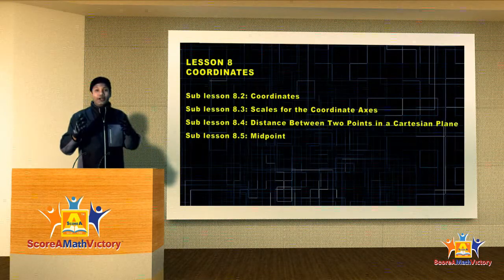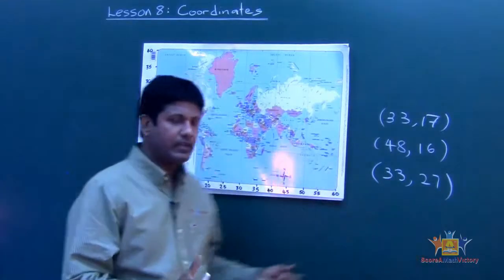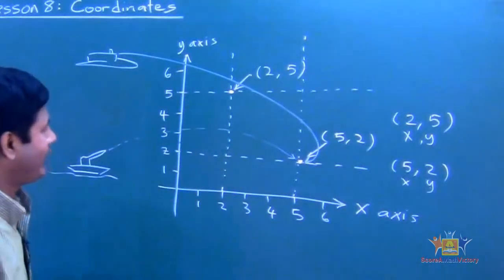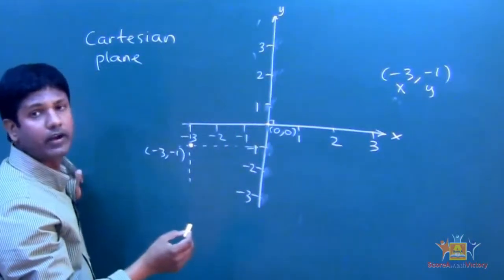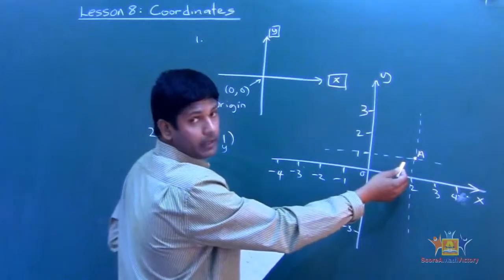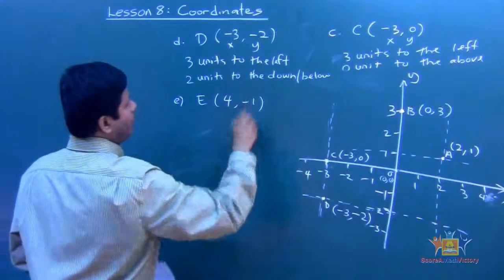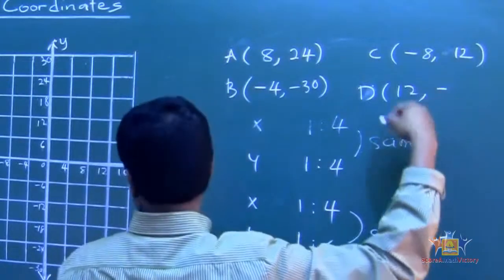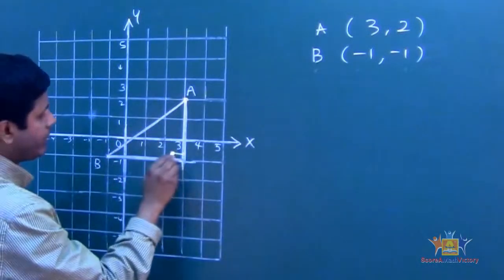Demo Videos Form 2 Lesson 8: Coordinates.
Lesson 8: Coordinates. There are 5 Sub-Lessons. All teaching in these videos are developed according to MOE of Malaysia.